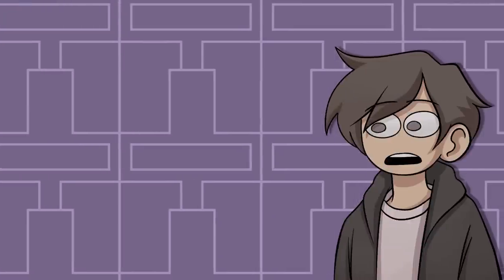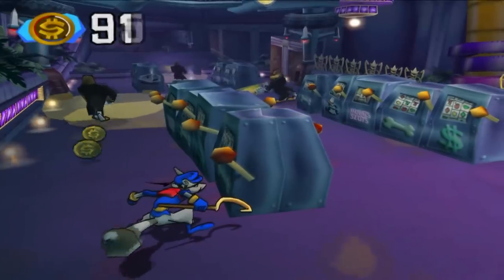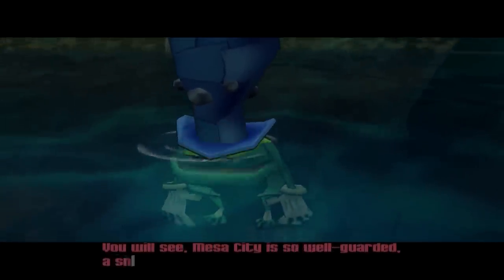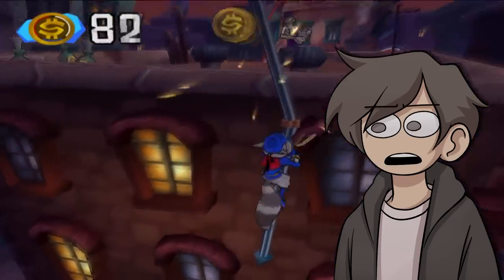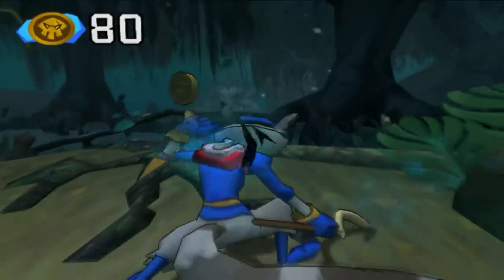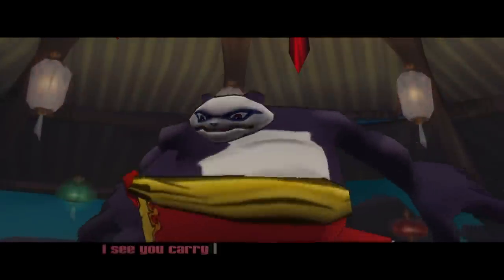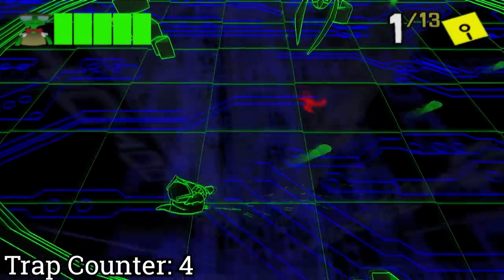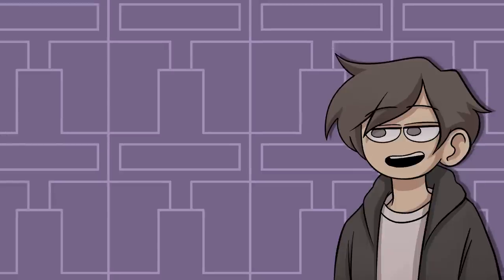Peak Platforming - Sly Cooper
Today we're taking a look at the second game I ever played as a kid!

SPOILER SKIP [21:41]

[Timestamps]
00:00 - Introduction
00:33 - Overview
02:49 - World 1
07:05 - World 2
12:20 - World 3
15:52 - World 4
18:29 - World 5
21:41 - Closing Thoughts

[Music]
00.00 | Deceptive Proof - Last Window: The Secret of Cape West
00.32 | Persona - Persona 3 FES
03.38 | Logic Trinity - Ace Attorney: Dual Destinies
06.22 | Eye of the Storm - Sly Cooper and the Thevious Racoonus
07.05 | This Mysterious Feeling - Persona 3
09.49 | Rainy Night - Hotel Dusk: Room 215
10.57 | Last Call - Sly Cooper
12.13 | Rainy Night - Hotel Dusk: Room 215
14.53 | CHASE - Ghost Trick: Phantom Detective
17.22 | Suspicious People - Ace Attorney: Dual Destinies
19.04 | A Dashing Enigma - Ghost Trick: Phantom Detective
21.16 | A Strange Reunion - Sly Cooper
21.41 | Rainy Night - Hotel Dusk: Room 215